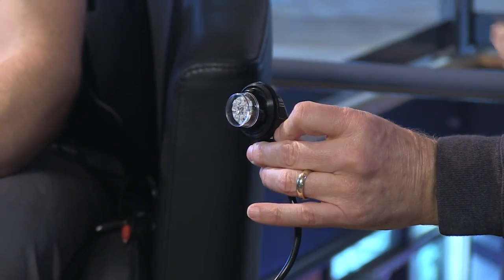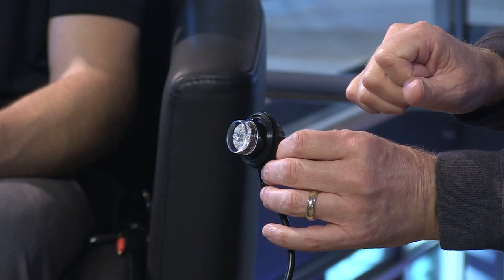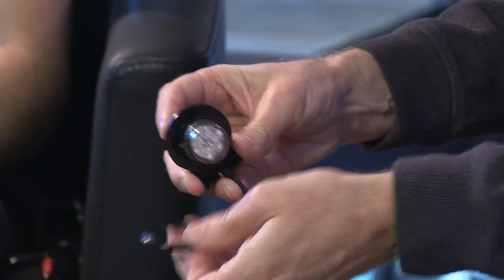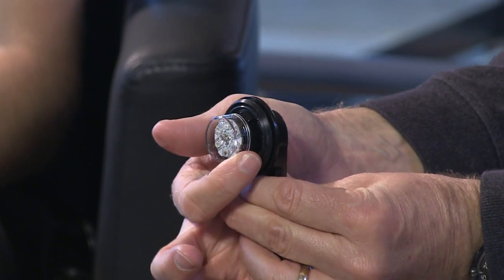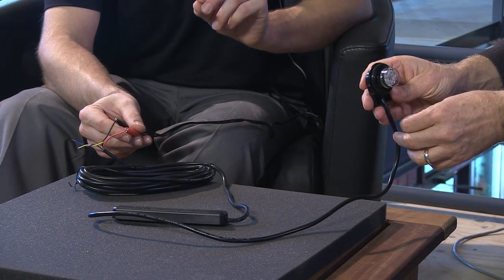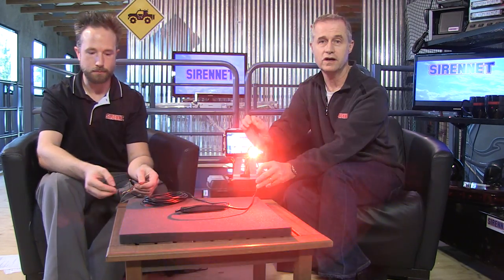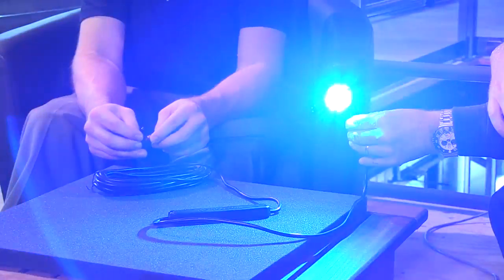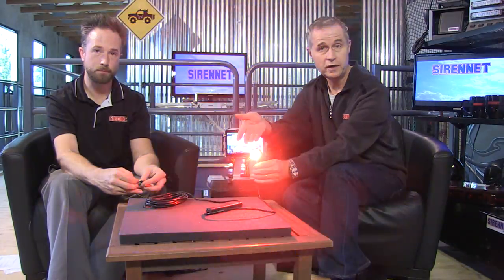Code 3 HB6PAK Twist Lock Hide-A-Blast for Ford P.I.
The Code 3 HB6PAK Twist Lock Hide-A-Blast are designed for the corner lights in front headlamp assembly of the Ford Police Interceptor Sedan and Utility vehicles. Easy installation! Fits in the existing factory mounting hole in the Ford Factory Prep Option (Headlight assembly) 13P (Sedan) and 86P (Utility). Advanced design provides efficient operation, superior performance, reliability and long life. High performance at a low cost provide very economical corner LED lighting for head lamps.

Features:
20 Flash Patterns (19 Flashing, 1 off pattern).
6 LEDs in Polycarbonate Clear Lens.
LEDs available in White, Red, and Blue.
Split Colors available in Red/Blue, Red/White, and Blue/White.
Fits inside the Ford Factory Prep Option (Headlight assembly) 13P (Sedan) and 86P (Utility).
15 foot of cable.
Rubber gaskets protect against moisture.

Specifications:
Lighthead: 1.421" H x 1.039" D (36 mm x 26.4 mm)
Controller module: 1.035" W x 5.597" L x 0.579" H (26.28 mm x 142.16 mm x 14.70 mm)
Weight: 0.8 lb unboxed
12 VDC operation

Code 3 Five Year Warranty on LEDs